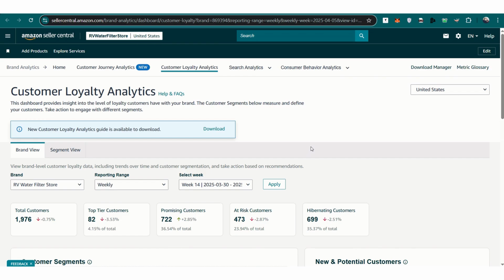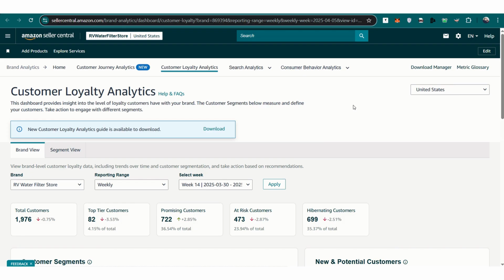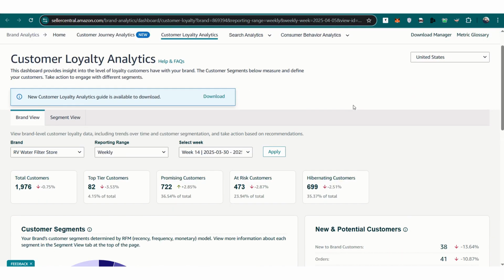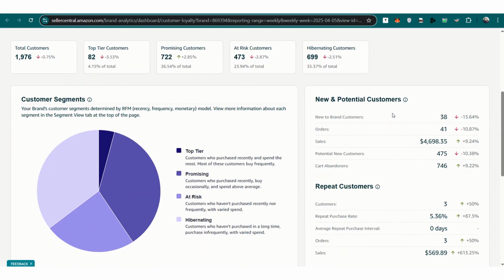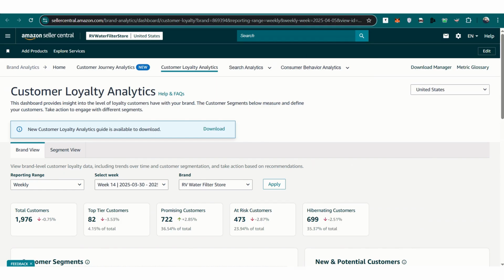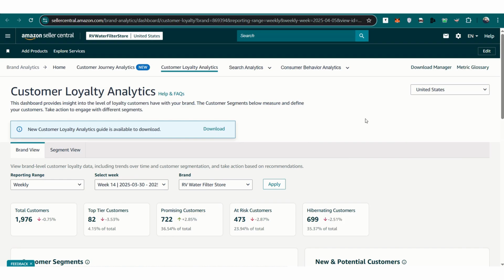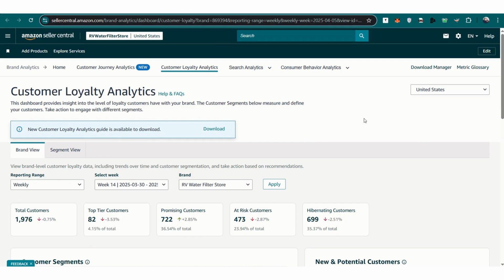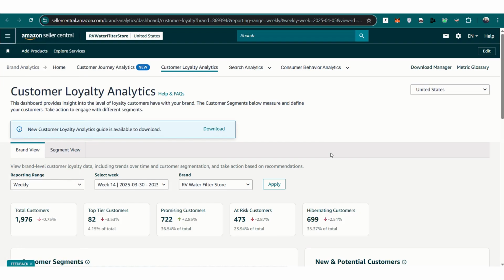Maximize Revenue with Brand Loyalty Analytics | Learn from 417k+ Amazon Seller Reviews Top 1% Agency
What if your next revenue boost wasn’t from more traffic — but from better retention?

In this video, we break down how Brand Loyalty Analytics can help Amazon sellers:
✅ Identify repeat customers
✅ Build higher-LTV audiences
✅ Improve customer retention
✅ Increase total revenue — without more ad spend